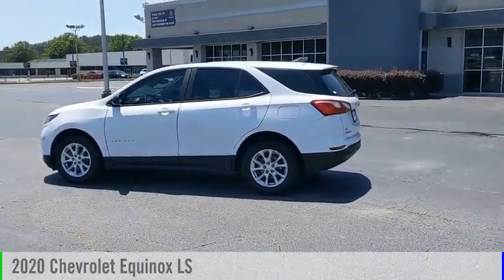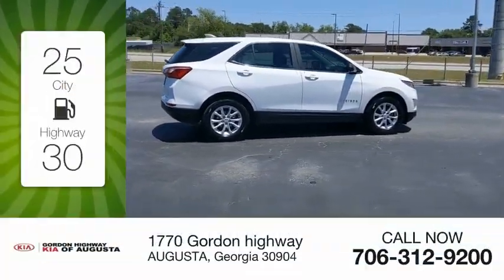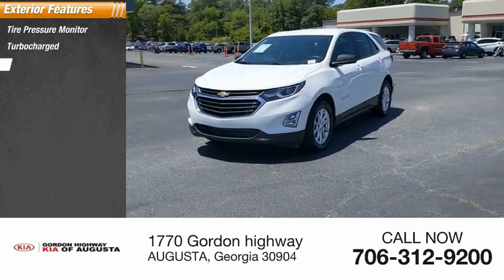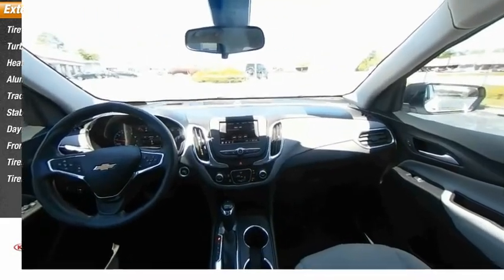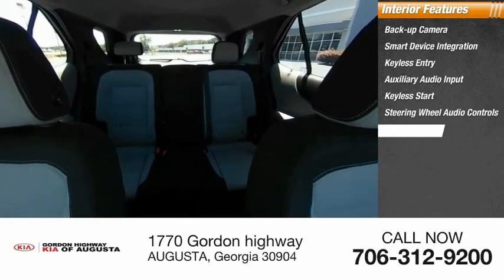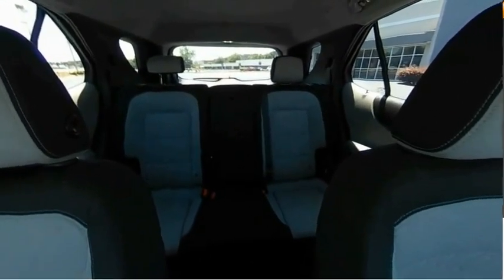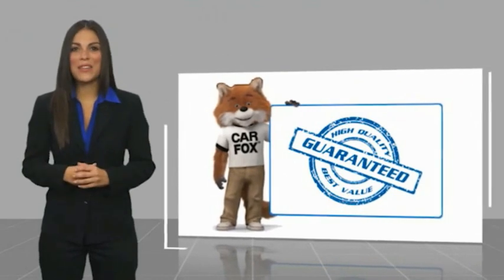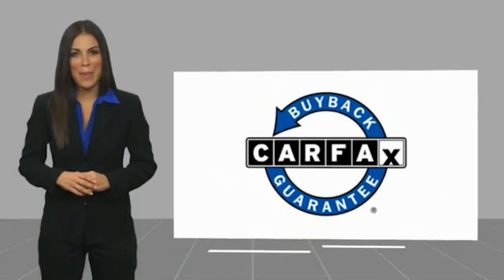2020 Chevrolet Equinox PC6248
2020 Chevrolet Equinox LS